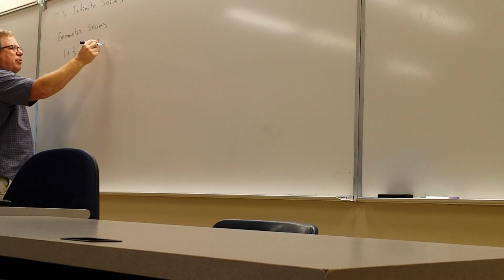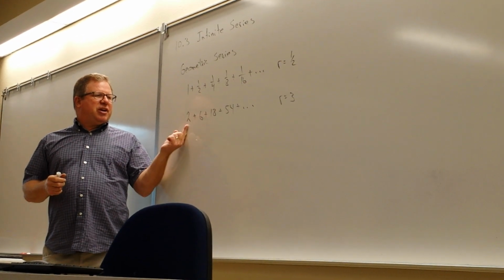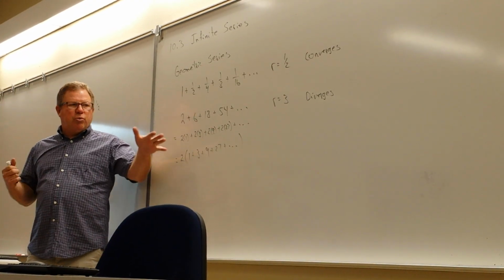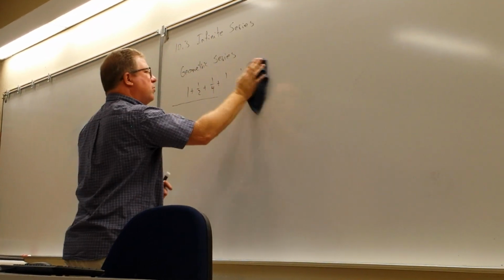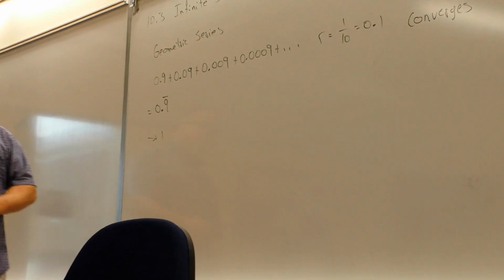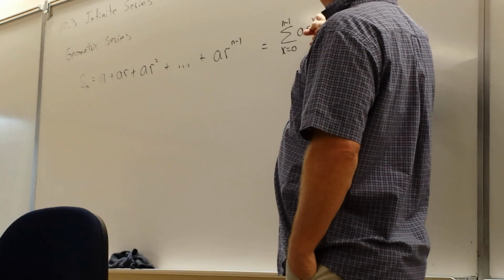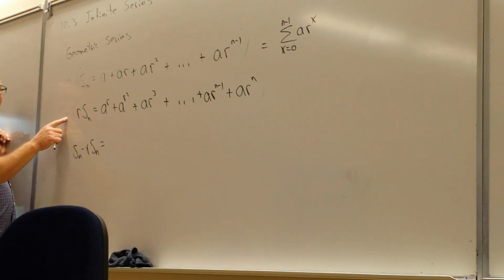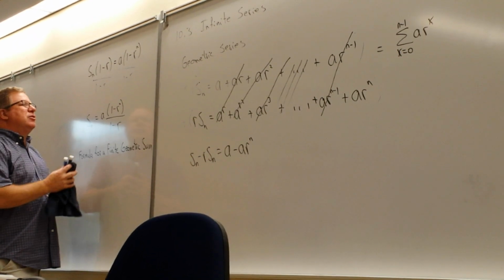20260323 085102 Reedley College Math 5b Calculus II 10.3 Infinite and Finite Geometric Sums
Reedley College Math 5b Calculus II 10.3 Infinite and Finite Geometric Sums